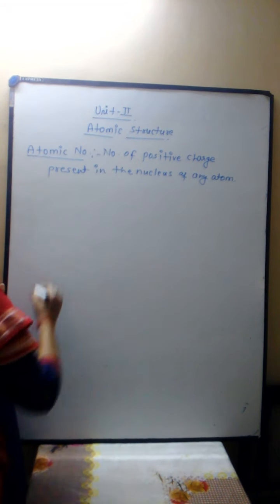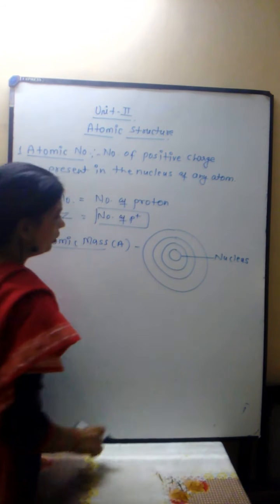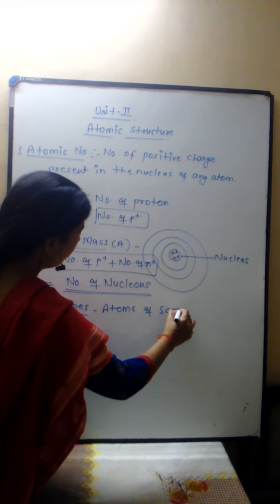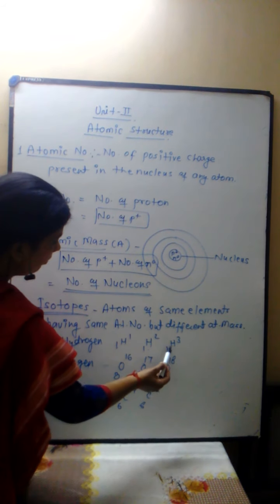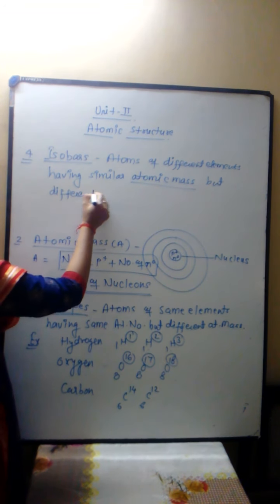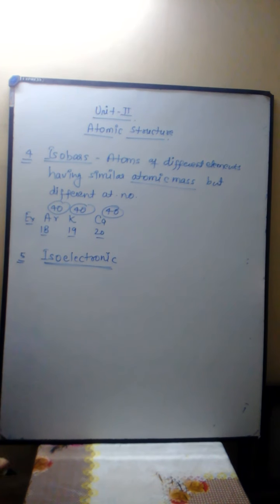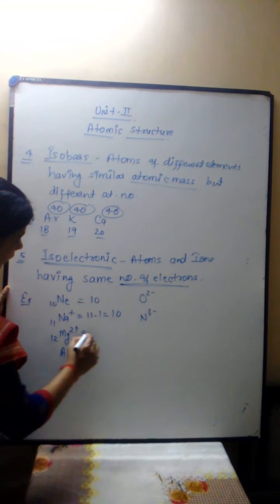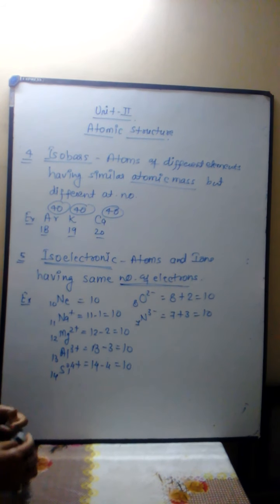Atomic structure lecture 2